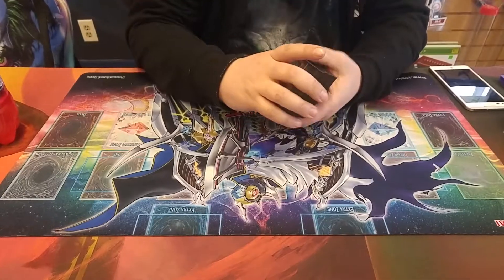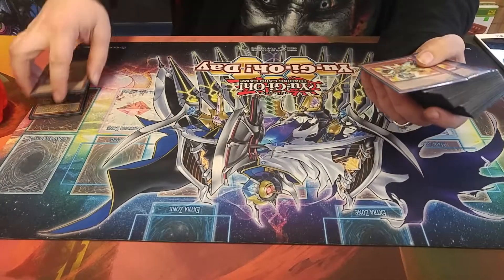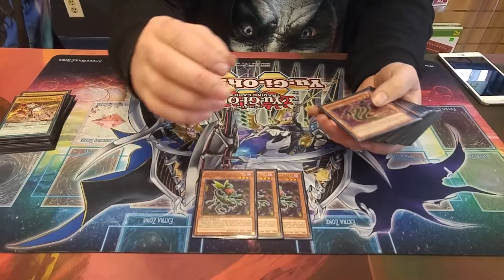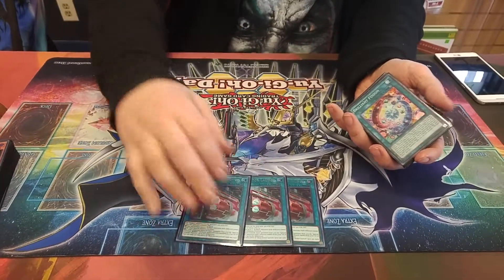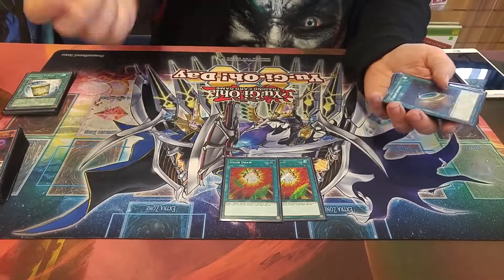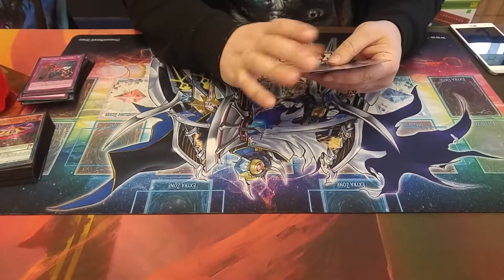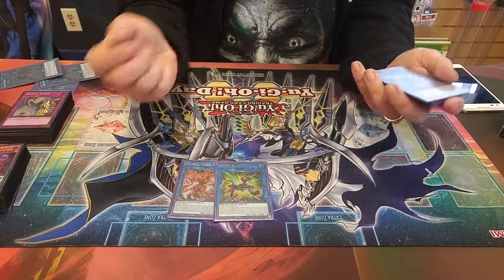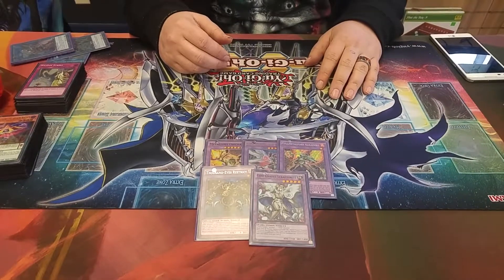58 card rocket deck (feb 16th 2018)